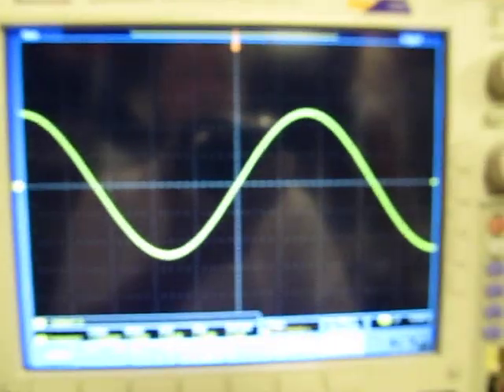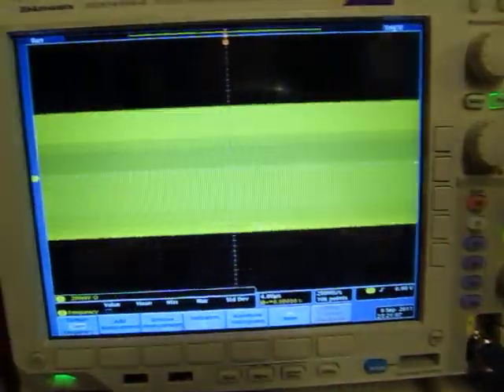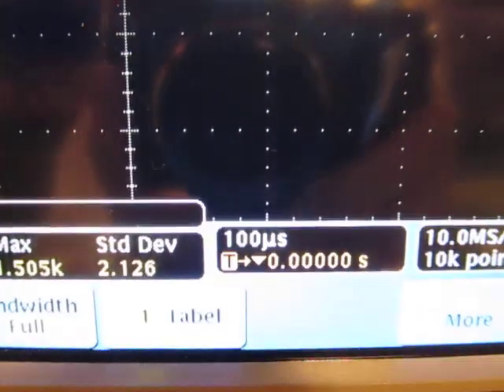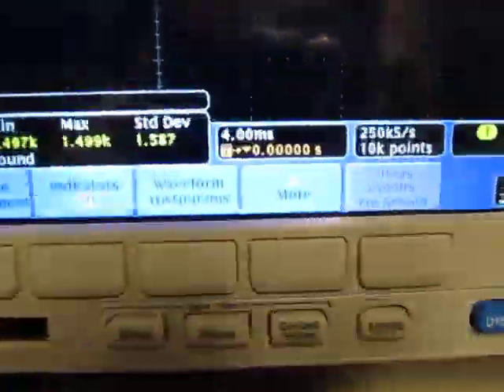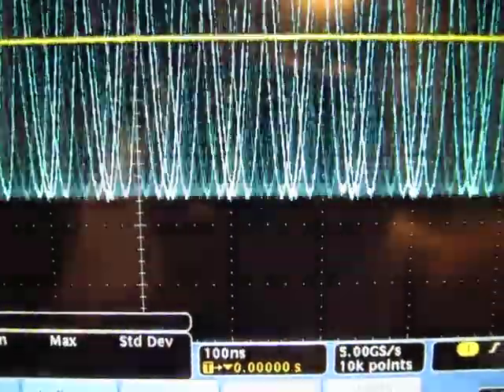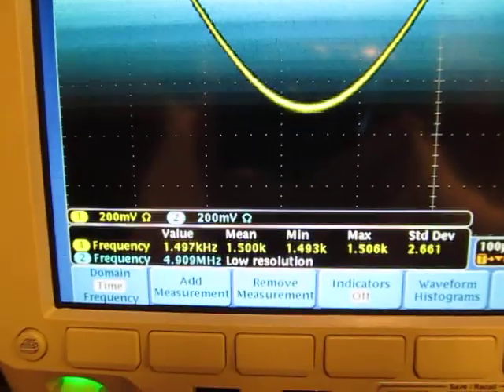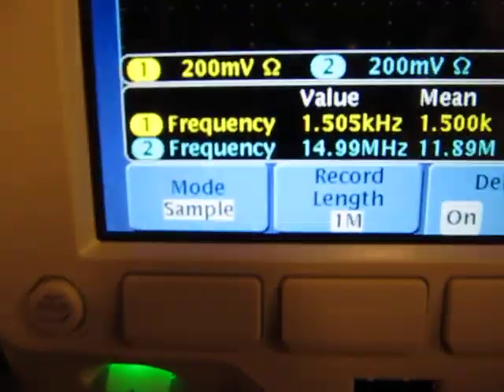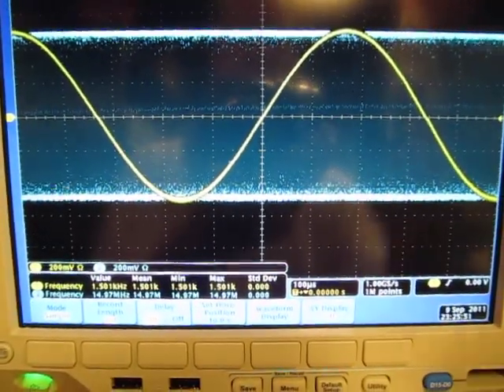#16: How to use the Oscilloscope to accurate capture 2 signals of different frequencies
This video gives you a basic example of how to use a digitizing oscilloscope to properly simultaneously capture two signals of dramatically different frequencies. The key is to use the sample rate and/or memory depth controls of the scope to ensure that the sample rate being used is sufficiently high to ensure that the highest frequency signal is not undersampled which would result in aliasing. It is also important to understand if your scope makes it's measurements on the DISPLAYED points on screen, or on the actual SAMPLED points - even if they can't all be displayed due to the display size/resolution.